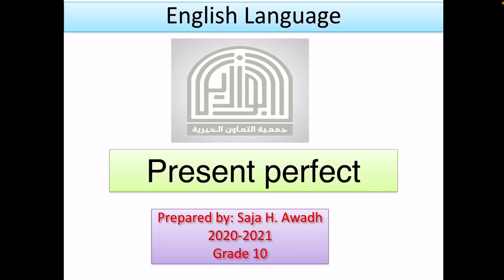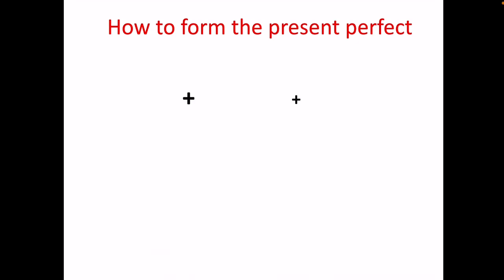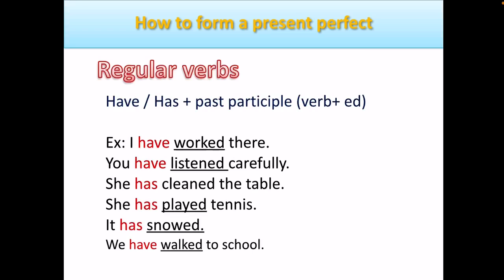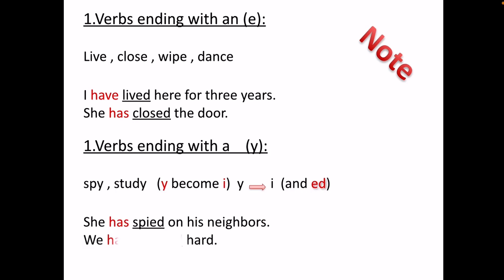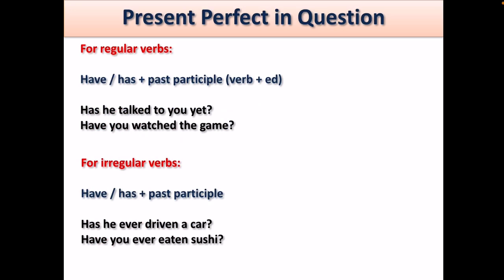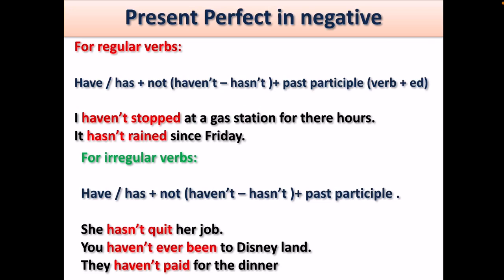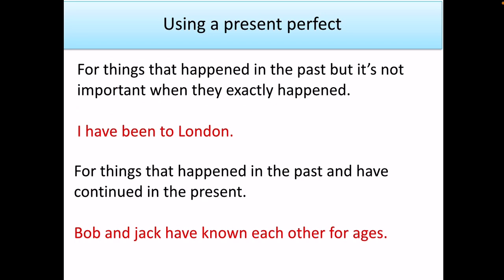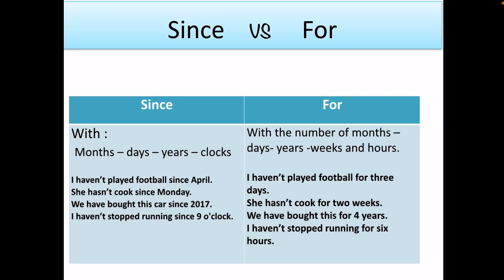مراجعة واساسيات/اللغة الانكليزية/الرابع علمي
الدرس الاول